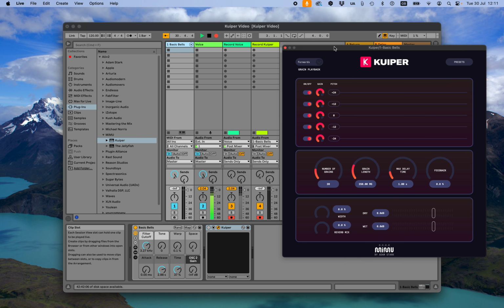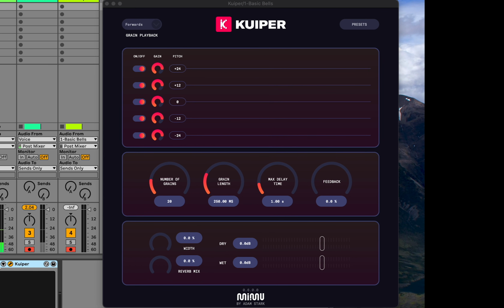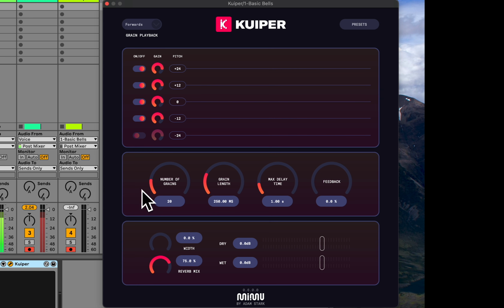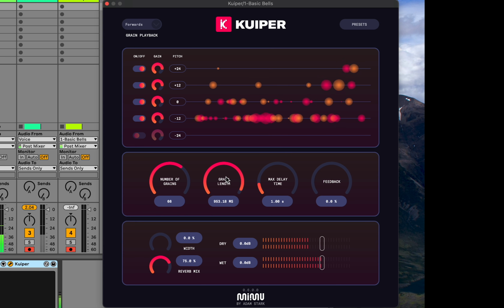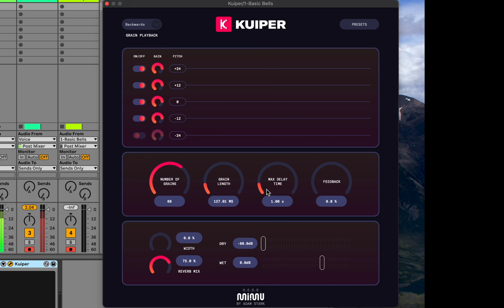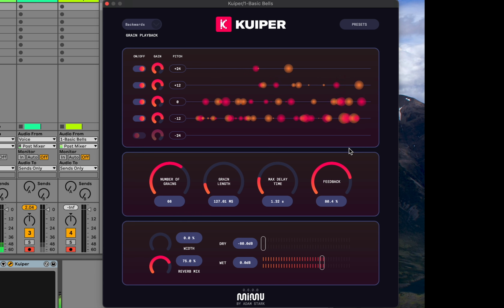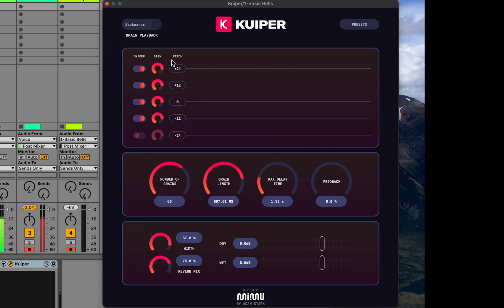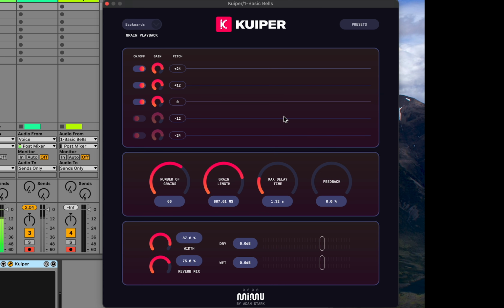Kuiper: Granular Delay - Full Tutorial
Kuiper is MiMU's granular delay plugin.